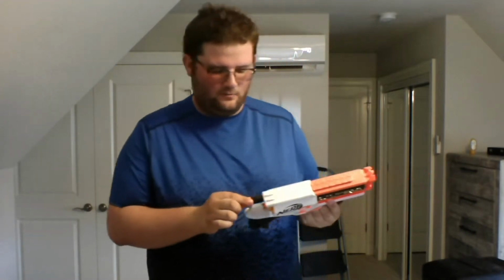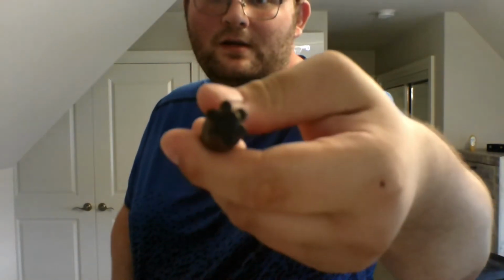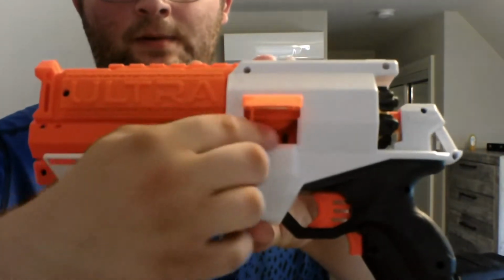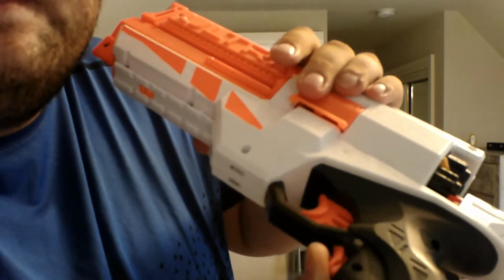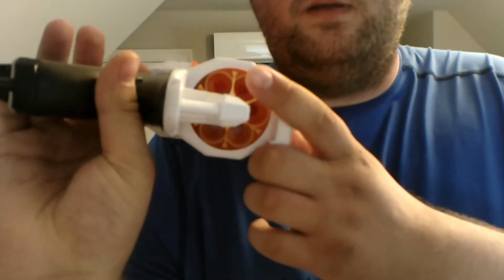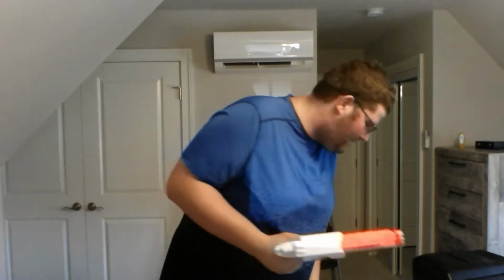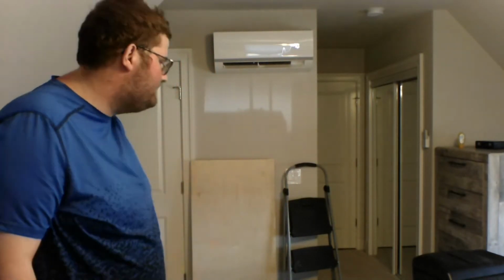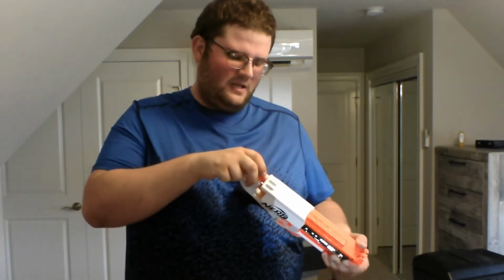Nerf Gun Review: Ultra 2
I'm in love with this blaster for everything except for the noise levels it makes. I love the rear reloading feature for this blaster, however it's not ideal for stealth-related Nerf battles lol.

Support My Other Channels:

3D Printing Channel: 3DFreshDesigns
Gaming Channel: DuoBrosGaming
Vlog Channel: BreakingNGR331
Sports Channel: Broome Tioga Boces Special Olympics

my FanMail address is:

NerfGunReviewer331
330 Maroon Creek Court
Charlottesville, VA, 22903
United States